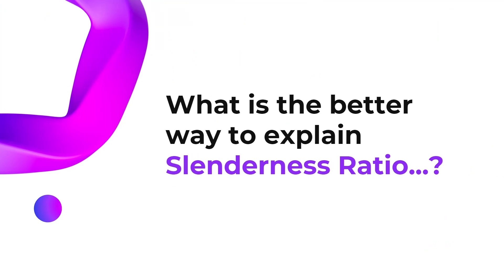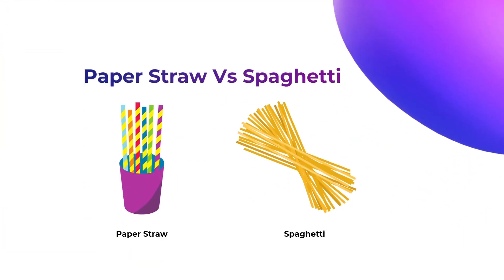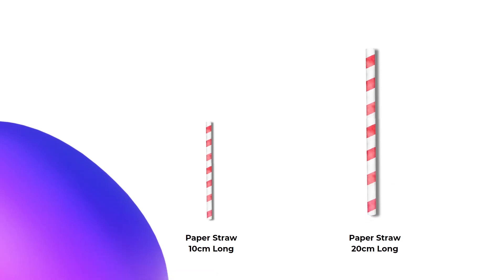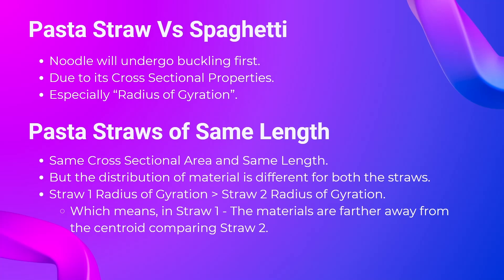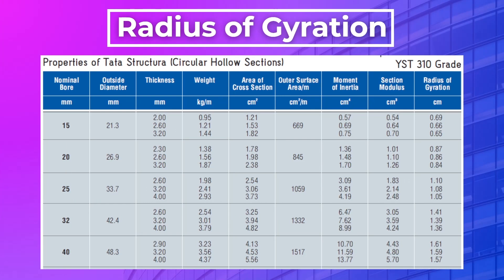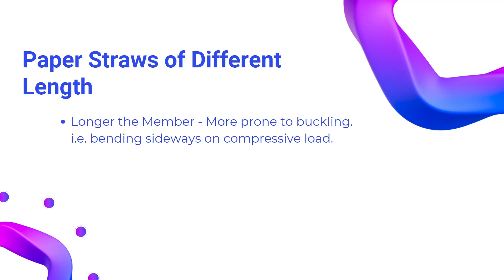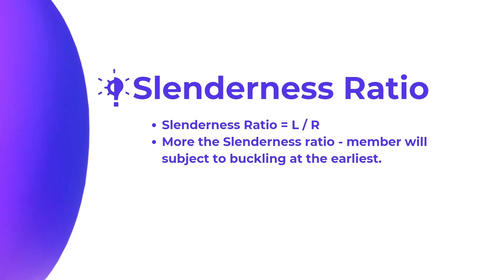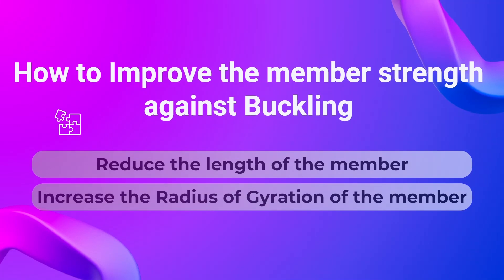Slenderness Ratio | Buckling | Effective Length | Radius of Gyration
🚀 The better way to explain the concept of Buckling is with examples. This video explains in  brief on what's slenderness ratio, buckling, radius of gyration, and more importantly, how all these items are related with simplest examples.

Do comment out for any queries.

Following are my book recommendations for those who are willing to learn Civil or Structural engineering basics and Steel Design
1. Structures by Daniel Schodek and Martin Bechthold
2. Structures - Or why things don't fall down by J.E. Gordon
3. Structural Analysis by R.C. Hibbeler
4. Design of Steel Structures by SK Duggal
5. Design Of Steel Structures: Limit State Method by N. Subramanian